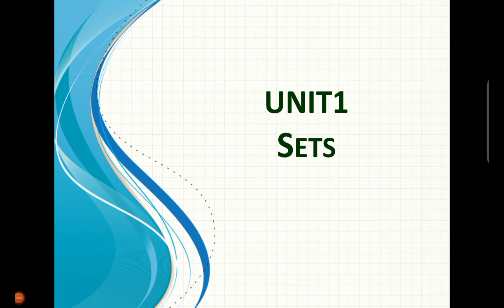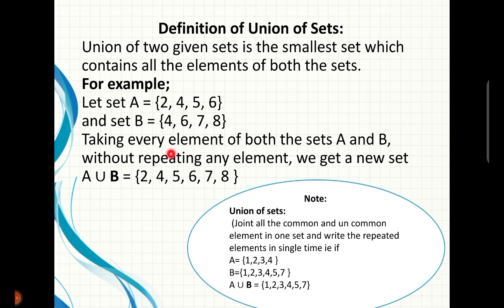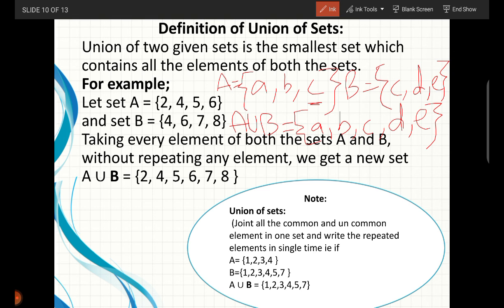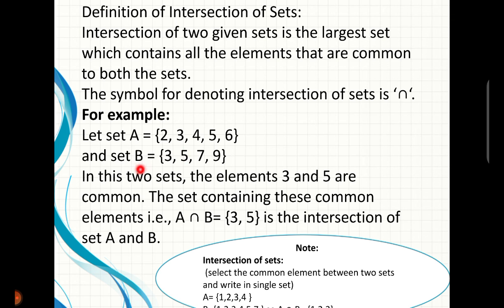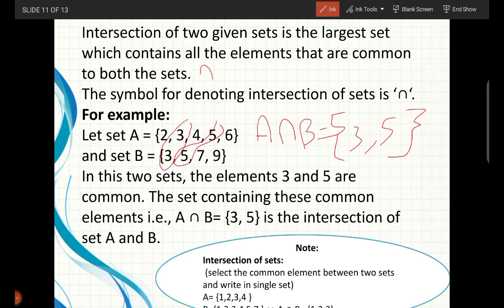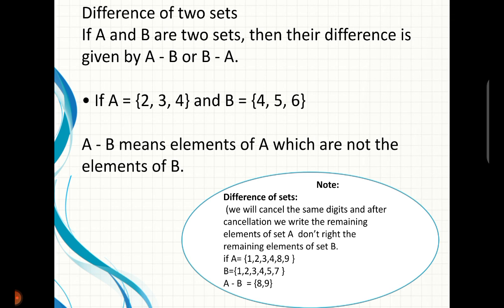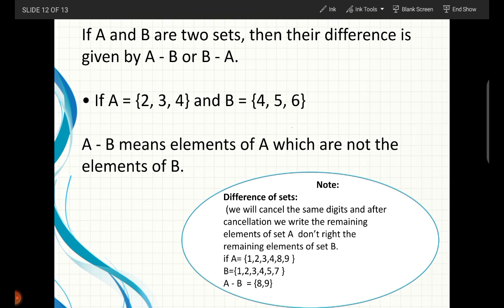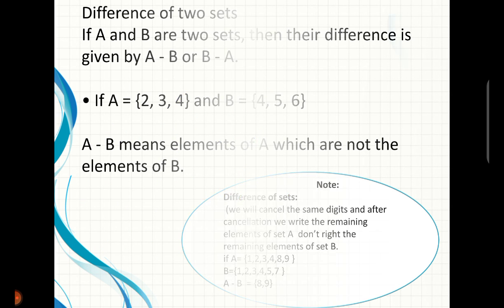Union of two set#Intersection of two sets#Difference of two sets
how to find out union of two sets,intersection of two sets and difference of two sets.